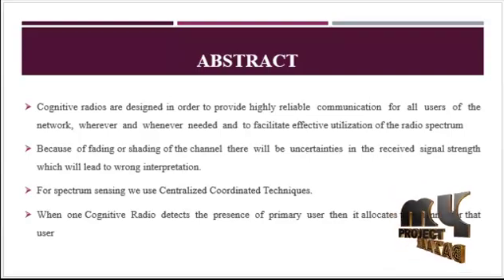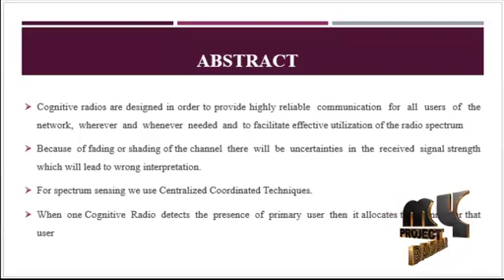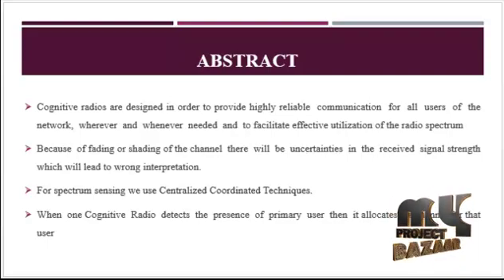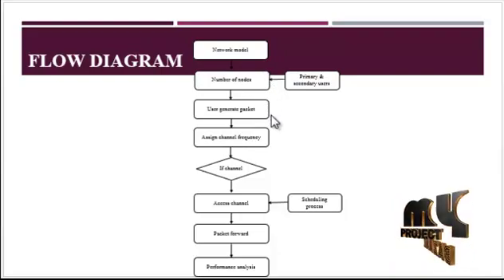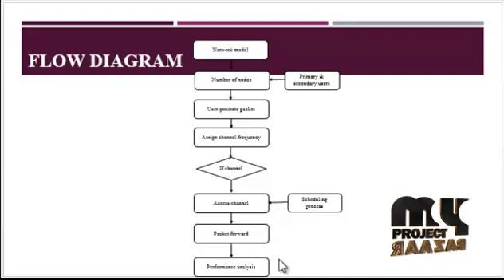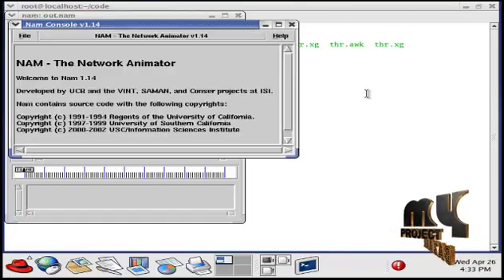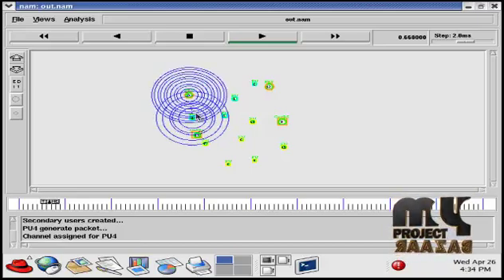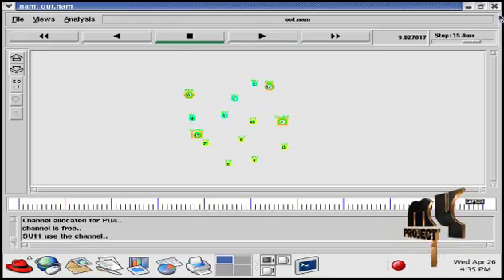A Study of Sub-1 GHz Frequency Spectrum Utilization in India | Final Year Projects 2016 - 2017